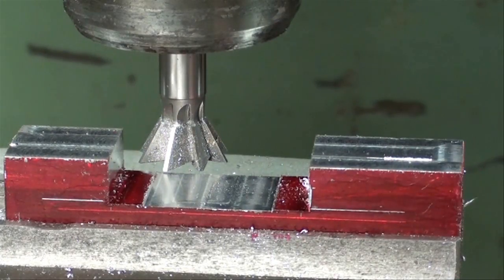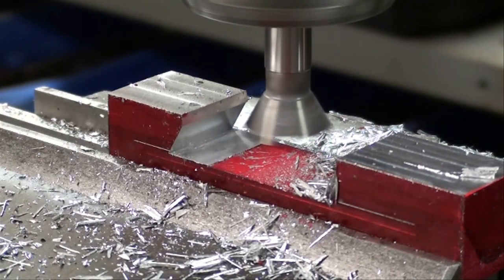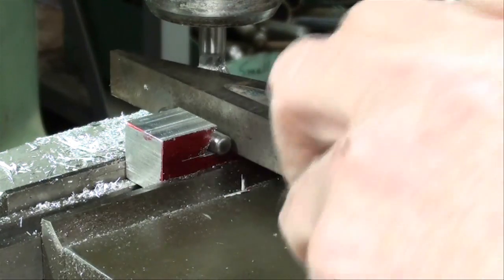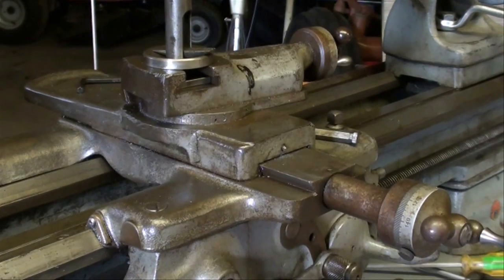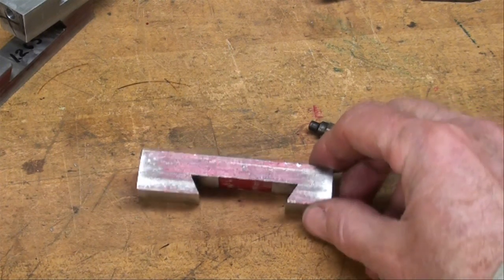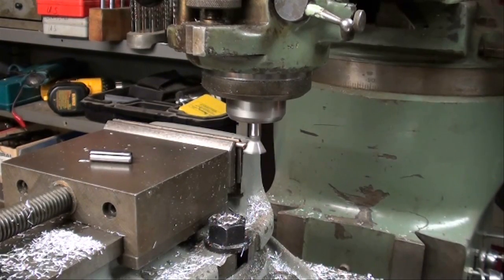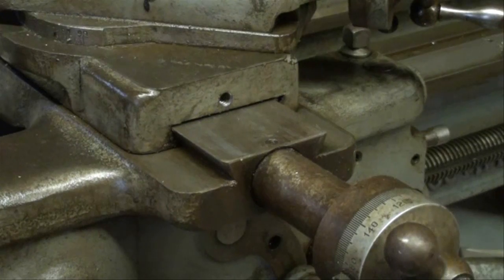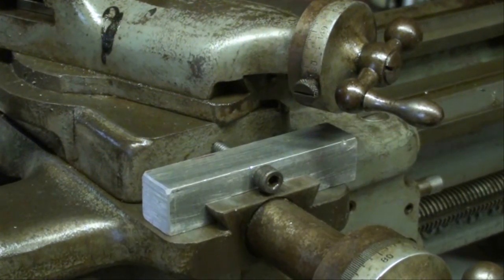MACHINE SHOP TIPS #77 Cutting a Dovetail on Bridgeport Mill Part 2 of 2 tubalcain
This link is an Index of all tubalcain (MrPete222) videos which appear on YOUTUBE. . It is listed at the HOBBY MACHINIST FORUM.

Tubalcain shows how to mill a female dovetail. Project---A thread cutting stop for the 9" South bend lathe. Part 2 of 2